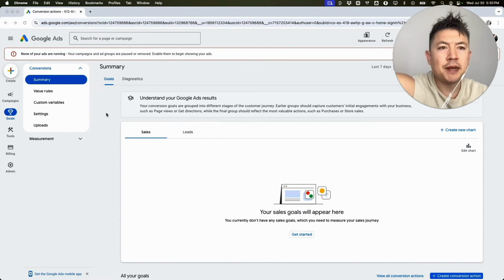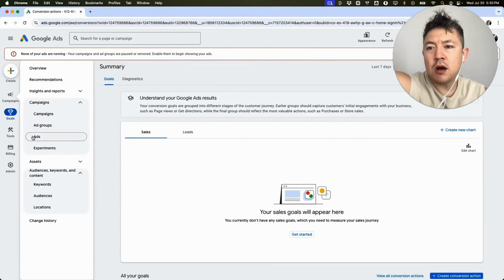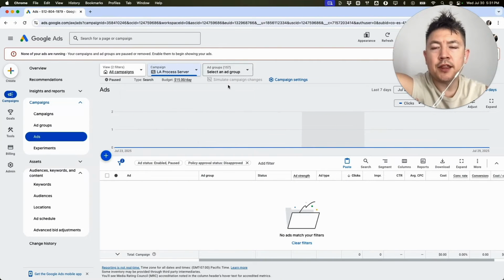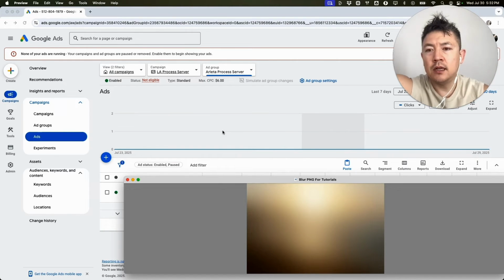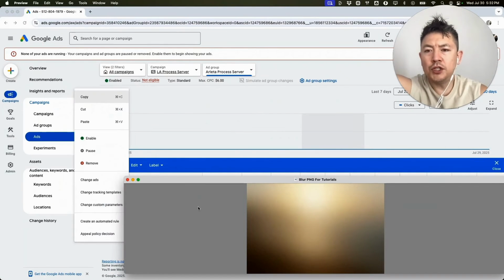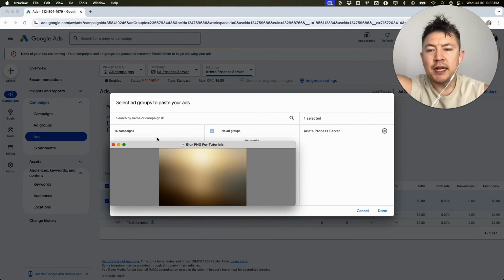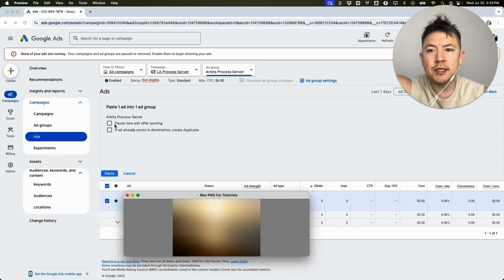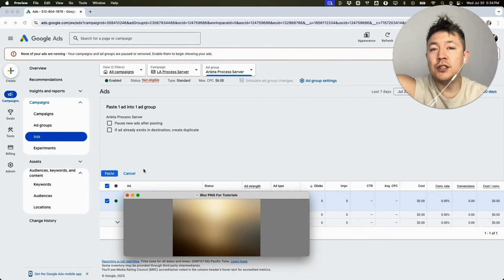✅ How To Copy Duplicate Ad In Google Ads Campaign 🔴